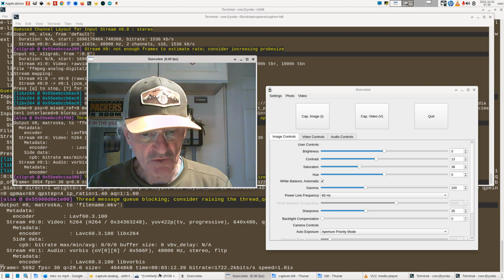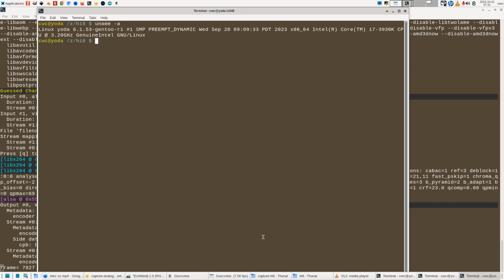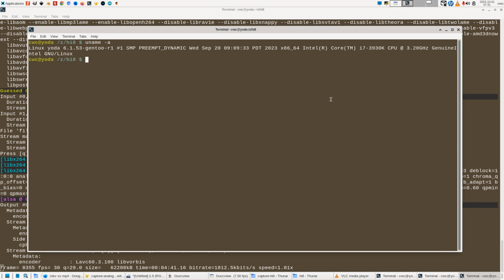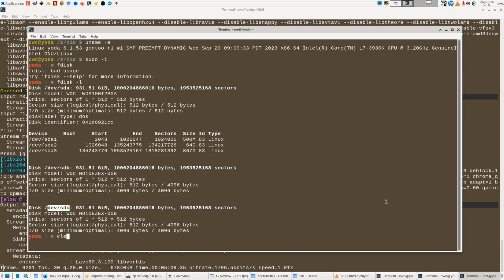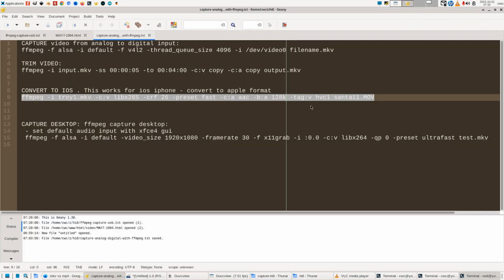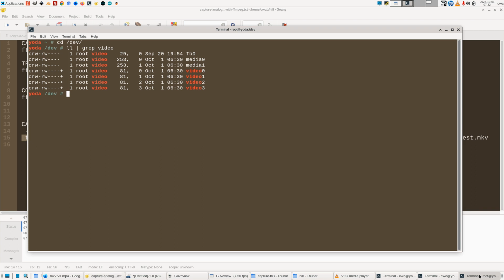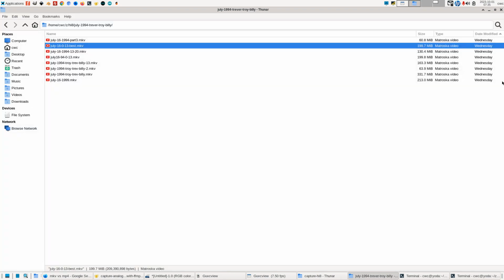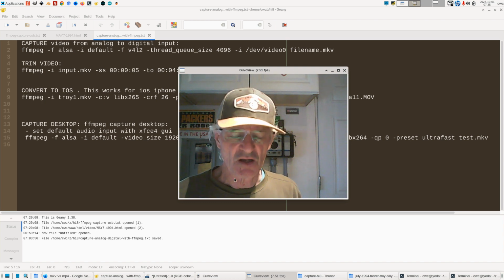Capturing analog video and desktop with ffmpeg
CAPTURE video from analog to digital input:
ffmpeg -f alsa -i default -f v4l2 -thread_queue_size 4096 -i /dev/video0 filename.mkv

TRIM VIDEO:
ffmpeg -i input.mkv -ss 00:00:05 -to 00:04:00 -c:v copy -c:a copy output.mkv

CONVERT TO IOS . This works for ios iphone - convert to apple format
ffmpeg -i input.mkv -c:v libx265 -crf 26 -preset fast -c:a aac -b:a 128k -tag:v hvc1 output.MOV

CAPTURE DESKTOP: ffmpeg capture desktop:
 - set default audio input with xfce4 gui
 ffmpeg -f alsa -i default -video_size 1920x1080 -framerate 30 -f x11grab -i :0.0 -c:v libx264 -qp 0 -preset ultrafast test.mkv